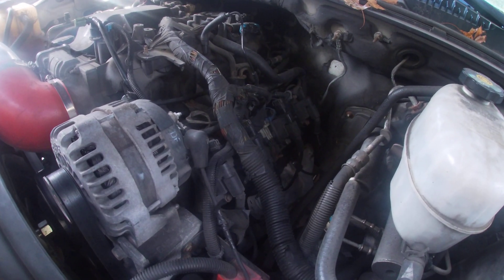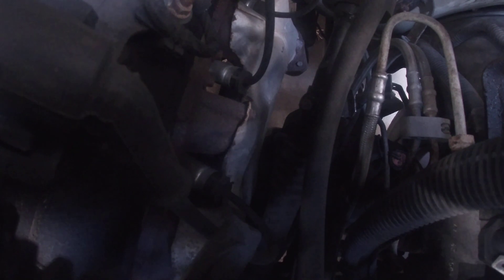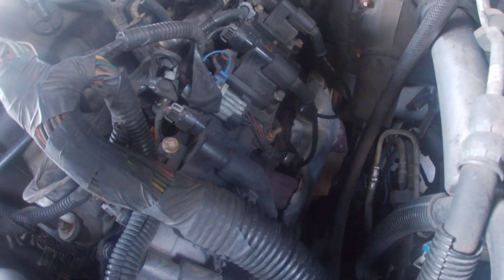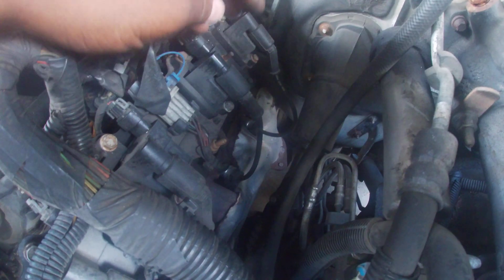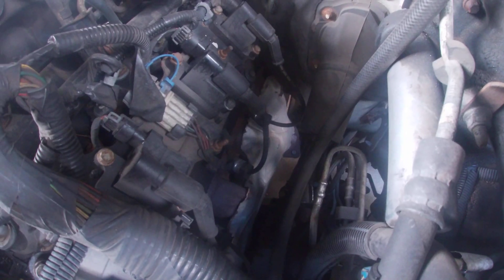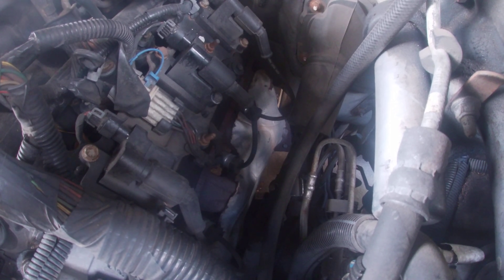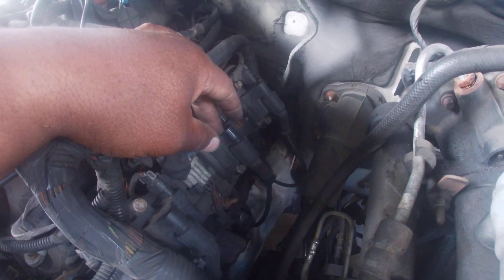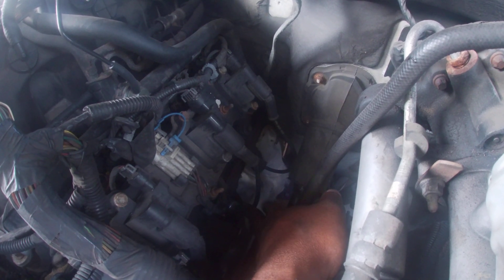Diagnose Engine Cylinder Misfire on Cadillac Escalade, Suburban, Yukon 5.3, 6.0. Check Engine Light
How to resolve a check engine misfire for Gm Suvs after replacing spark plugs and coils. Sometimes removing these ignition coils creates problems. They have to be replaced each time they are removed from the spark plug. The heat makes them brittle and they separate after removing